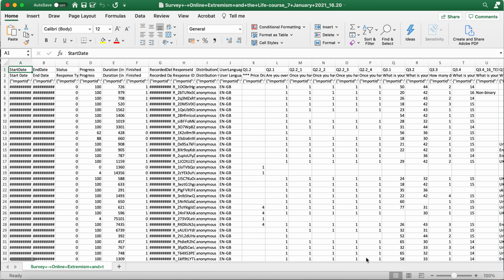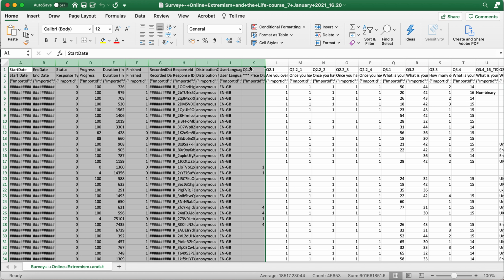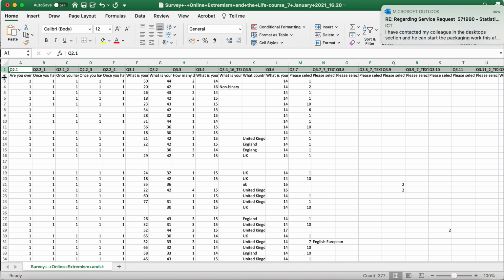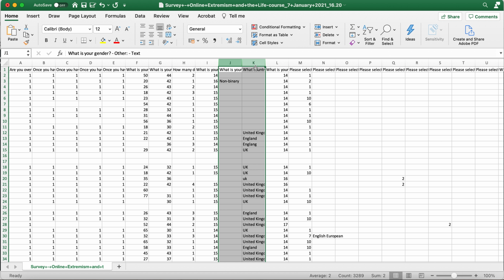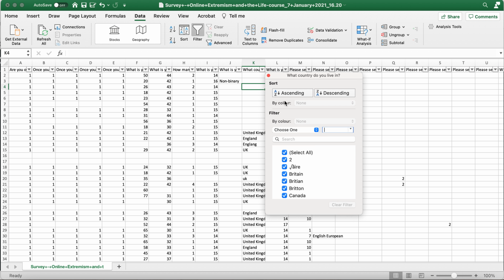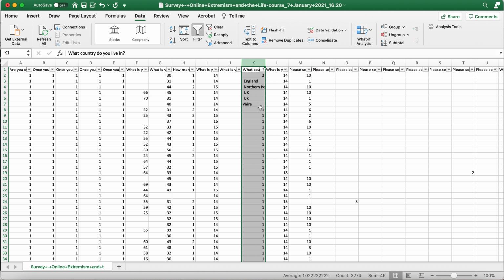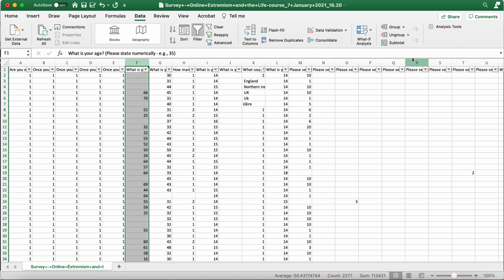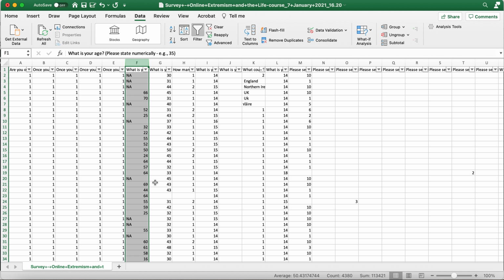Cleaning your data - the Basics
This video goes through the very basic of cleaning a dataset using MS Excel